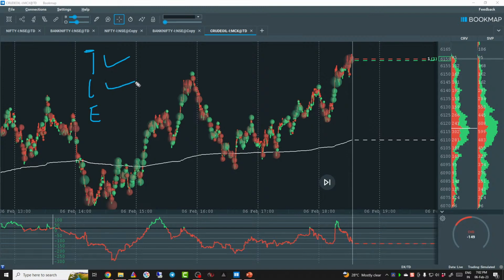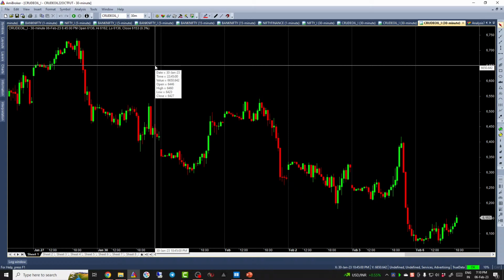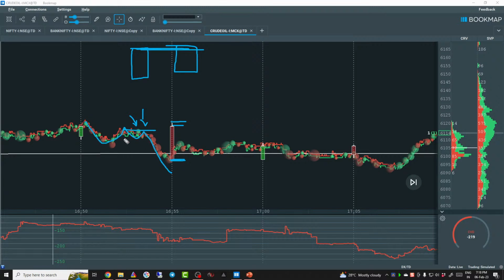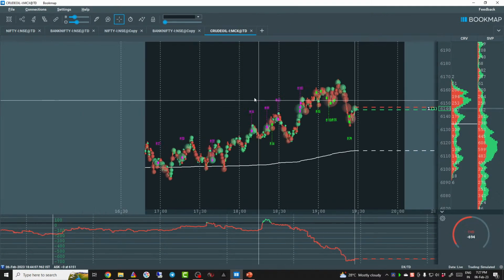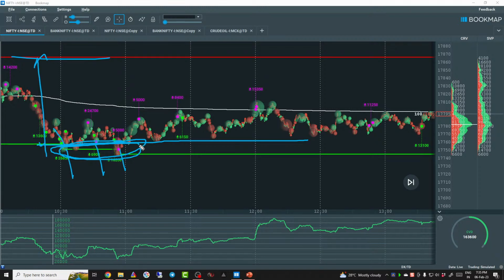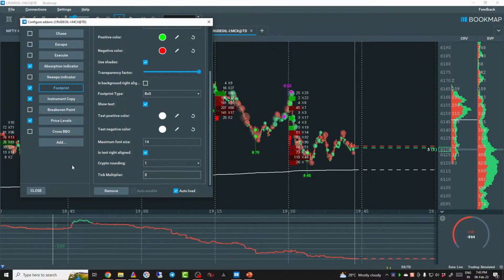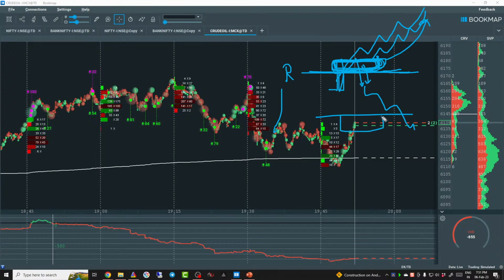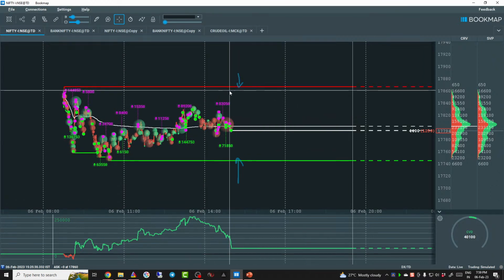Master Footprint Addon and Trade Like a Pro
Join Nataraj Malavade as he demonstrates how to use Bookmap's Footprint Addon to take your trading to the next level. Learn powerful strategies for successful trading and discover how TrueData Bookmap's Footprint Addon can help you make better-informed decisions. Don't miss this opportunity to learn from the best and trade like a pro!